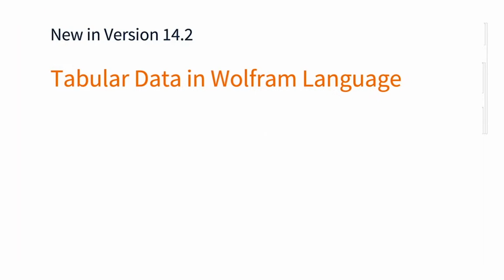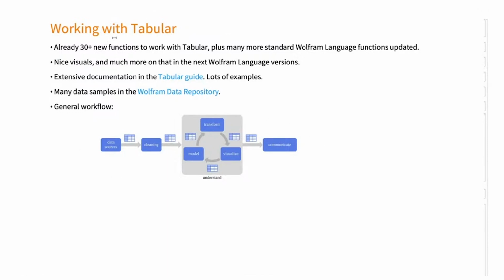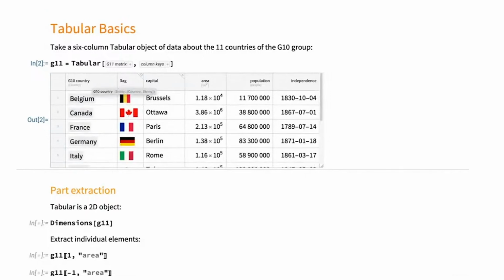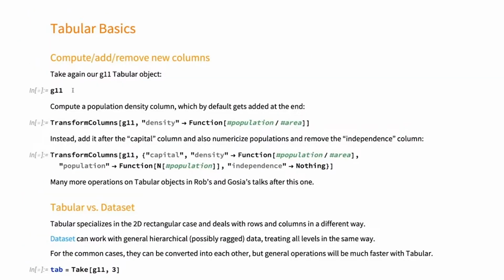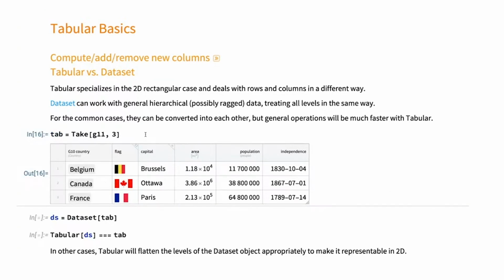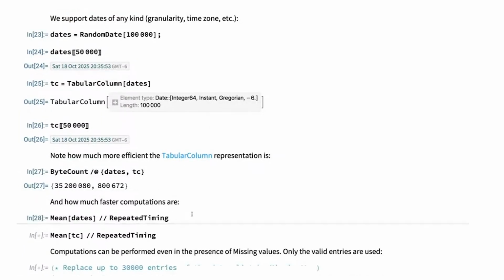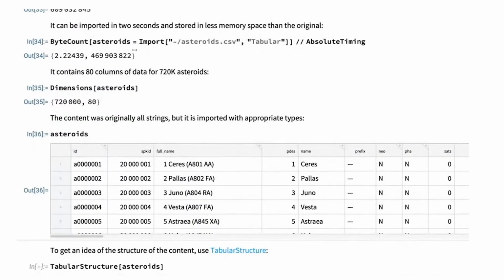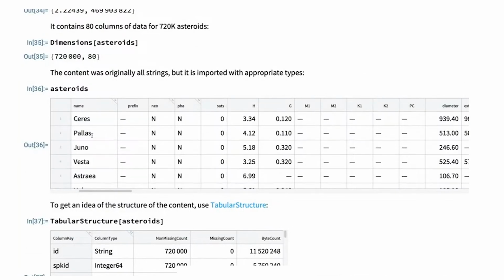Episode 1: Tabular Basics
Tabular now provides a streamlined way to handle tables of data, data frames or excel spreadsheet like data laid out in rows and columns.